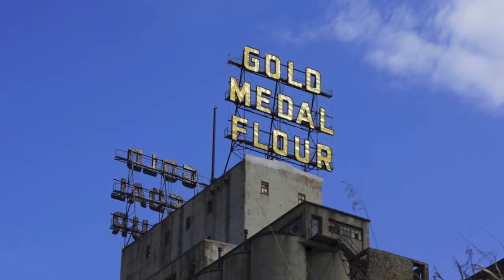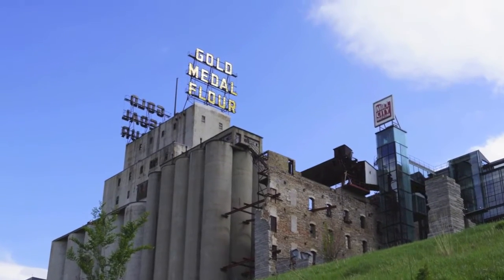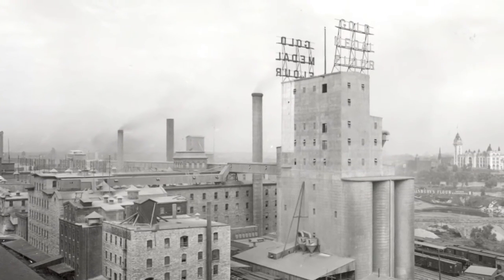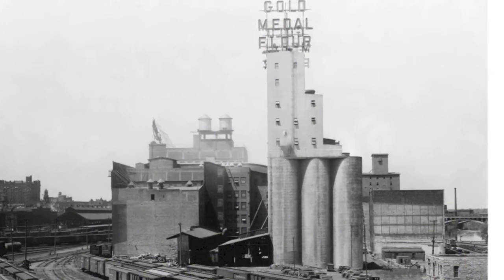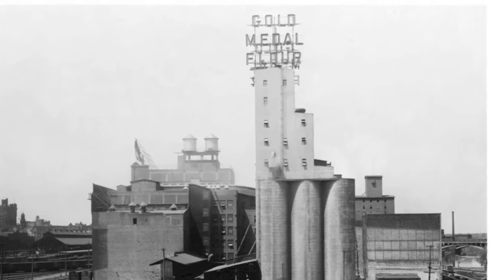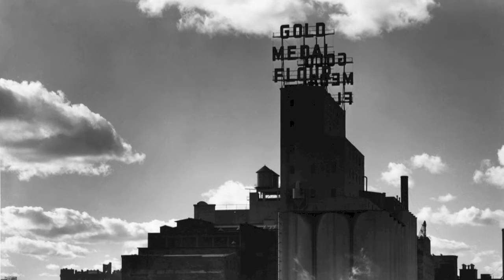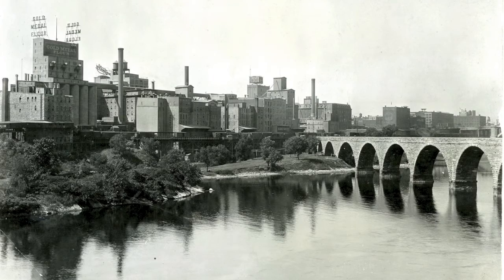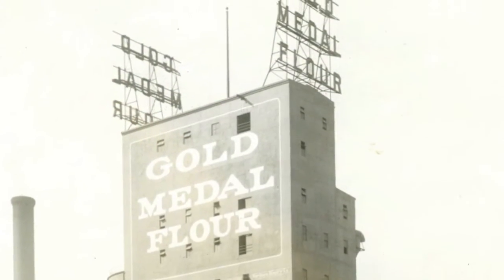The Gold Medal Flour signs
They are much more than an advertisement for a brand. The iconic Gold Medal Flour signs in Minneapolis, on the banks of the Mississippi River, once towered over the city's milling district - and are still there today. Learn about the history of the signs in this interview with Pat Naidl from the Mill City Museum in Minneapolis.